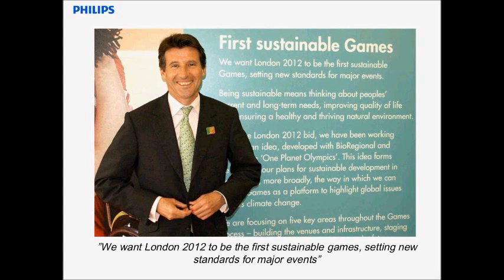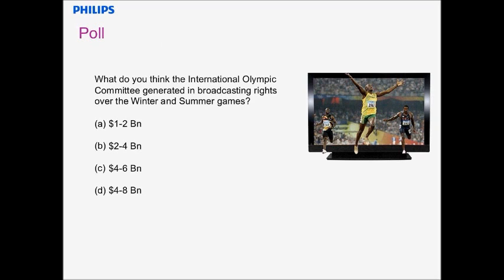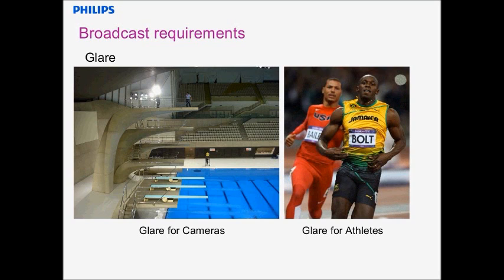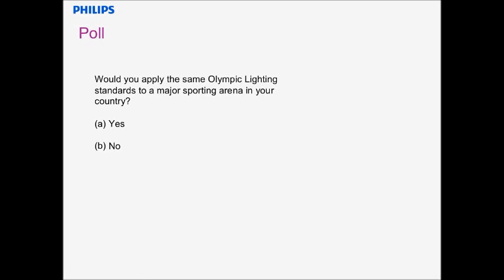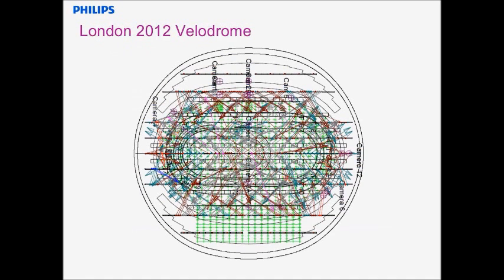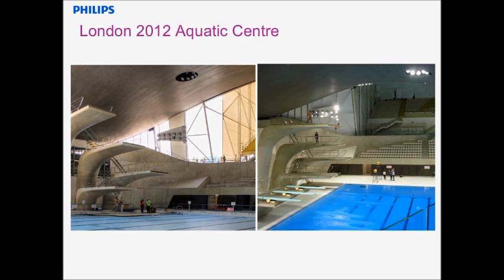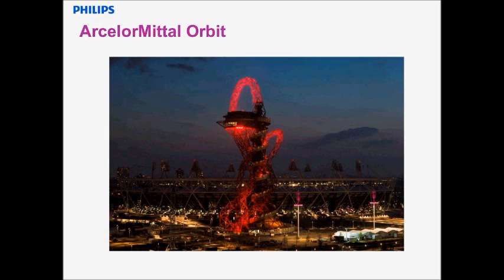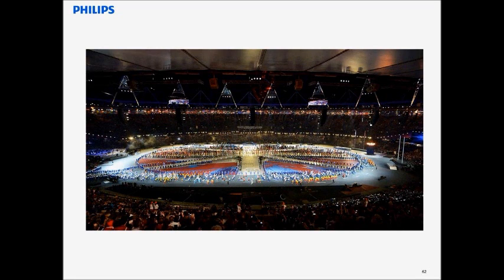Lighting up the 2012 Olympics (Mike Simpson)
Learn more about our upcoming webinar!

Mike Simpson talks about design lessons and insights taken from the process of lighting the venues for London 2012. He explains how working closely with broadcasters enabled television pictures of the highest standard.